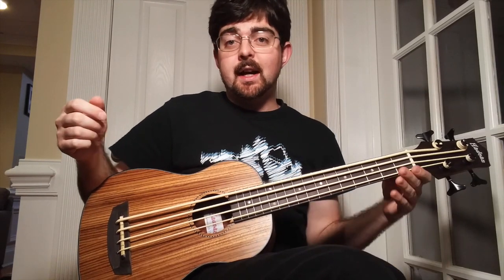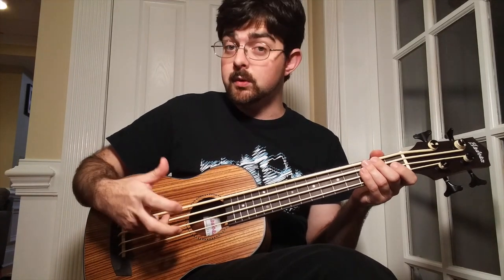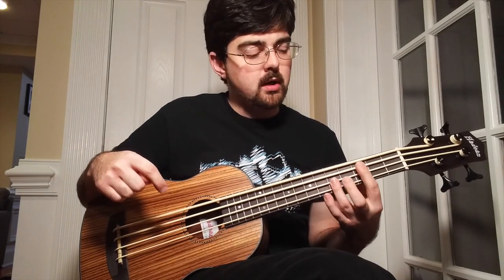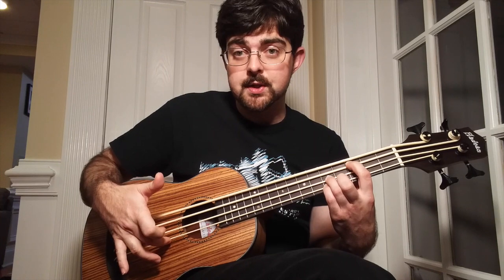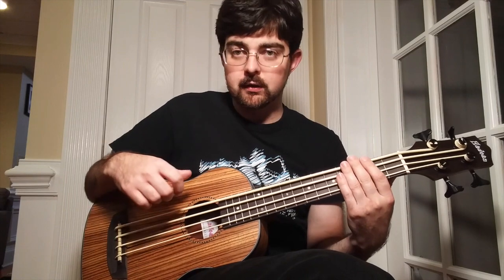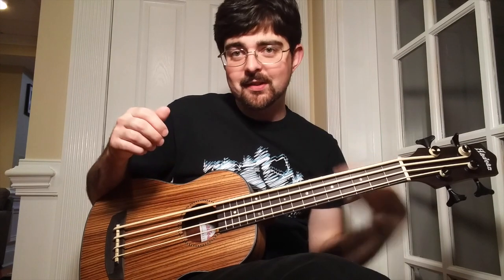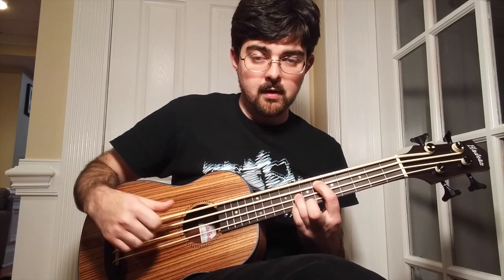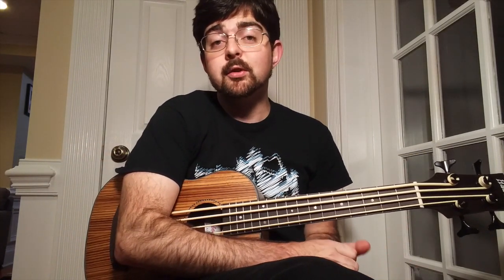Double Thump U-Bass Groove - Tutorial!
This groove incorporates the double thump technique, made popular by Victor Wooten! It also uses tapping, down strums, and banjo style plucking.

I'm now teaching Skype lessons! for details on how to take lessons! I'm teaching U-Bass, bass guitar, ukulele, and guitar.

For the U-bass in the performance (Kala Wanderer)

For the Hadean Bass Ukulele